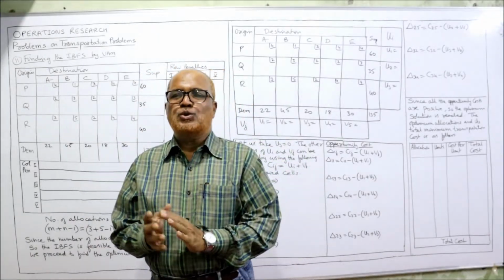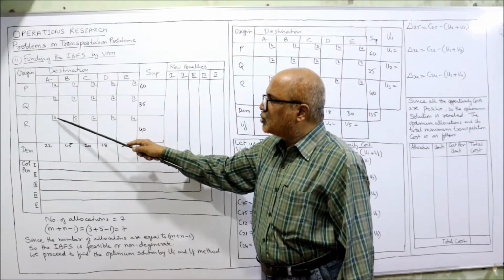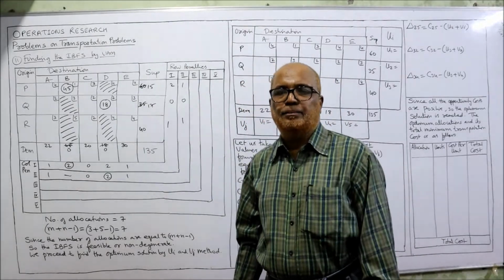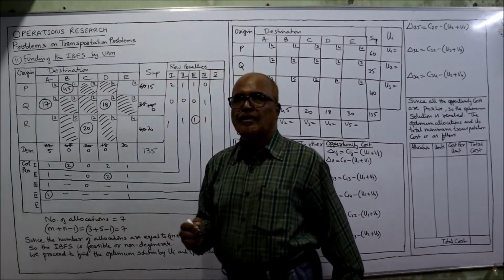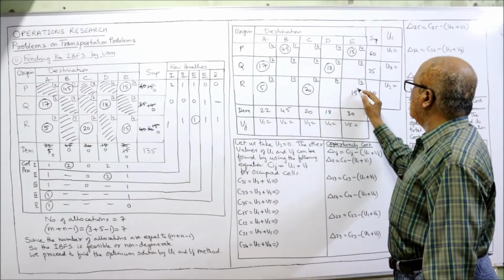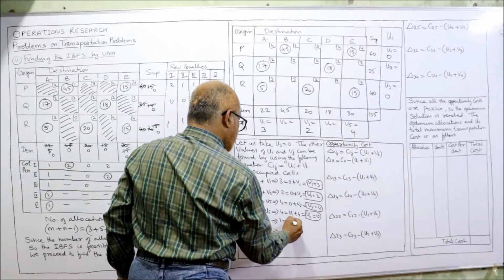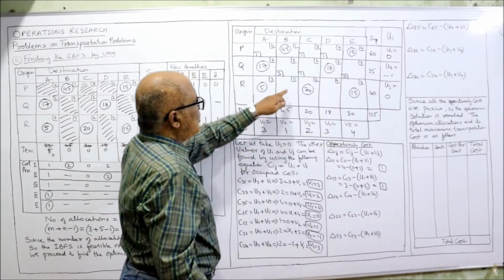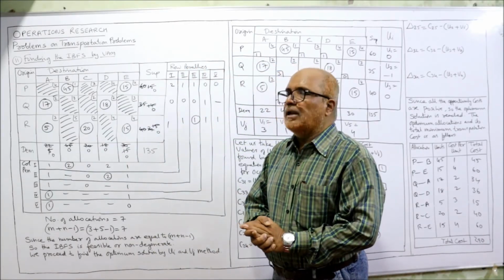Operations Research I Transportation Problems I Problems and Solutions I Part 7 I Hasham Ali Khan I